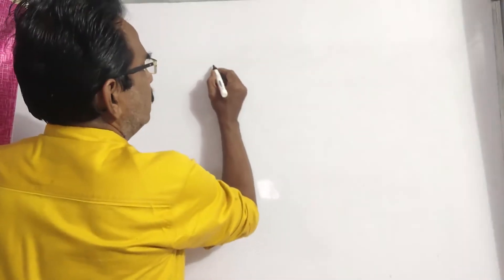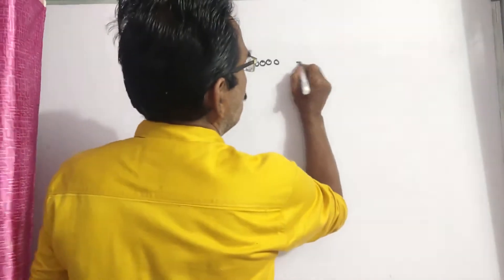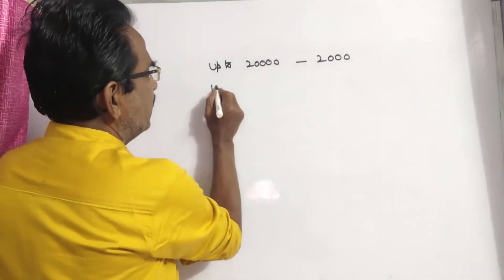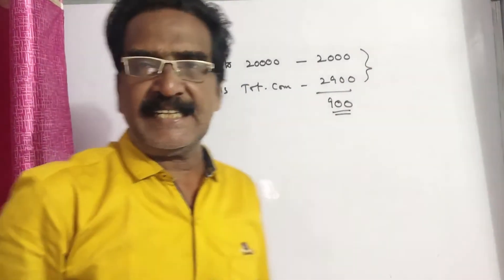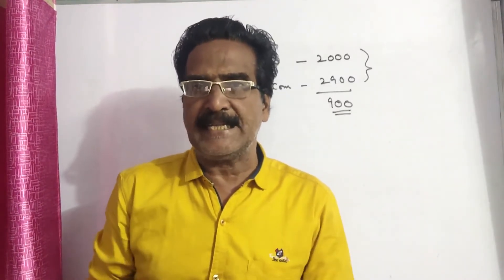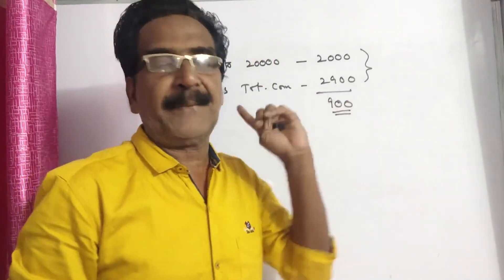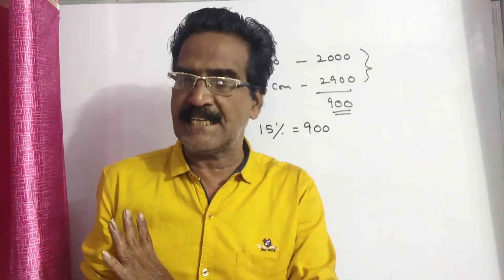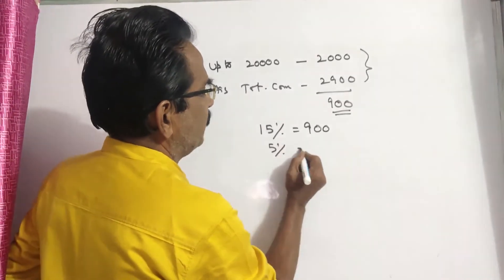A salesman gets a commission of 10% on the total sales. If the sales exceed Rs 20000 he will get 5%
A salesman gets a commission of 10% on the total sales. If the sales exceed Rs 20000 he will get 5% as an additional commission on the excess of sales. If he gets a total commission of Rs 2900 then find the additional commission that he received?

This is Percentage Problems part -1
John went to a stationery shop and bought items worth Rs. 350, out of which Rs12.50 went on sales tax on taxable purchases. If the tax rate was 5%, then what was the cost of the tax free items?

Fresh grapes contain 90% water by weight whereas dry grapes contain 20% water by weight. Ram buys 64kgs of fresh grapes for Rs 160. At what price should Ram sell the dry grapes to get a profit of 20%?

Fresh fruit contains 72% water and dry fruit contains 25% water. How much dry fruit can be obtained from 150 kg of fresh fruits?

Fresh fruit contains ‘x’% water and dry fruit contains 20% water. If 40kg of dry fruit can be obtained from 100 kg of fresh fruit, what is ‘x’?

In an election 10% of the voters on the voter’s list did not cast their votes and 60 voters cast their ballot paper blank. There were only two candidates. The winner was supported by 47% of all the voters in the list and he got 308 votes more than his rival. The number of voters on the list was

In an election between two candidates, 75% of the voters cast their votes, out of which 2% were declared invalid. A candidate gets 9261 votes which were 75% of the valid votes. The total number of voters enrolled in that election were

In an election 30% of the voters voted in favor of A. 60% of the remaining voted in favor of B. and the remaining have not voted. If the difference between the votes polled by A and those who have not voted is 1200, how many voters are there?

10% of the voters did not cast their vote in an election between two candidates. 10% of the votes polled were found invalid. The successful candidate got 54% of the valid votes and won by a majority of 1620, votes. The number of voters enrolled on the voters list was

The ticket for admission to an exhibition was Rs. 5 and it was later reduced by 20%. As a result, the sale proceeds of tickets increased by 44%. What was the percentage increase in number of visitors?

A salesman`s commission is 5% on all sales up to Rs.10, 000 and 4% on all sales exceeding this. He remits Rs.31, 100 to his parent company after deducting his commission. Find the total sales?

A sales representative's commission is 6% on all sales up to Rs.15000 and 5% on sales exceeding this. He remits Rs.47350 to his company after deducting his commission. What were the total sales?

A company gives 8.5 % commission to his salesman up to the sale of Rs. 20000 and 7.0 % commission on the sale more than Rs. 20000. If the sales deposited are Rs. 42480 after deducting his commission from the sale, find the total sale of the salesman?

A company allows 11% commission on total sales. If the salesman is appointed on a fixed salary of Rs. 8200 and 5% commission on the sales more than Rs. 20000, then the salesman gets Rs. 1200 more. Find the total sales made by the salesman?

A company allows 7 % commission on total sales. If the salesman is appointed on a fixed salary of Rs. 3000 and 4 % commission on the sales more than Rs. 10000, then the salesman gets Rs. 800 more. Find the total sales made by the salesman?

A reduction of 20% in the price of rice enables a person to buy 3.5 kg more for Rs. 77. What is the original price per kg?

A reduction of 20 % in the price of sugar enables a purchaser to obtain 2.5 kg more for Rs 160. What is the original price per kg?

The ratio of expenditure and savings is 3 : 2 . If the income increases by 15% and the savings increases by 6%, then by how much percent should his expenditure increases?